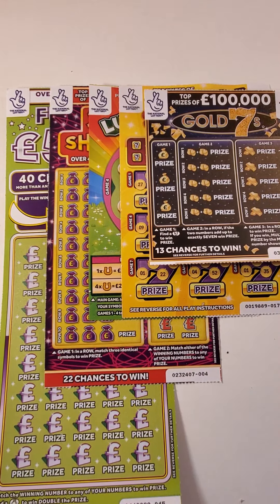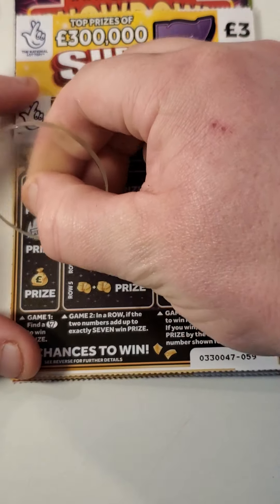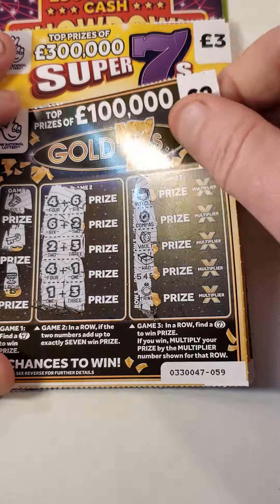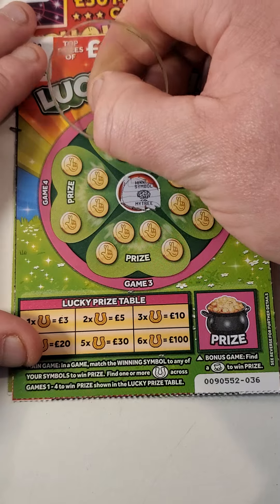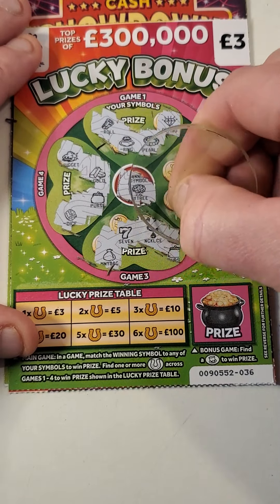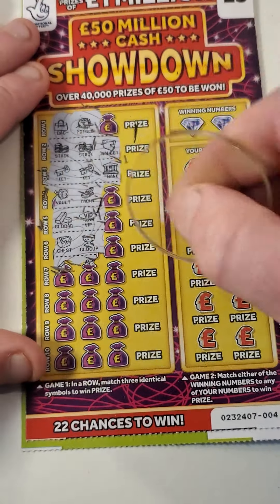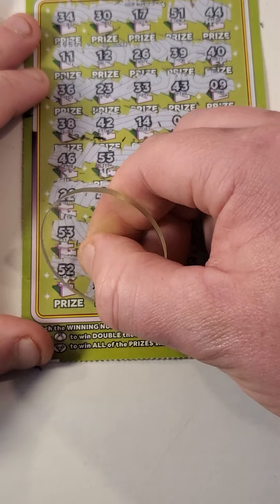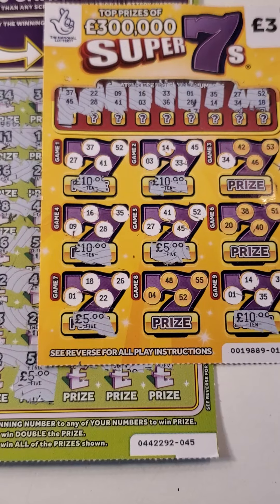😁🤑Do not miss this scratch card session😁🤑£18 in play😁🤑